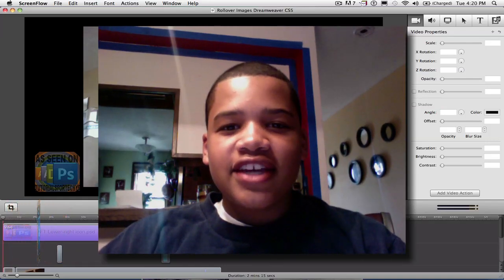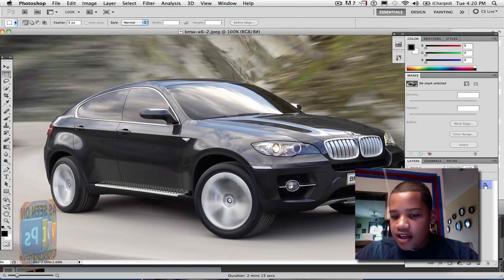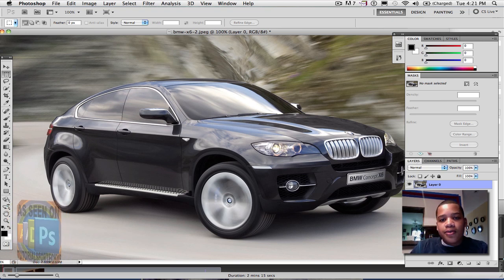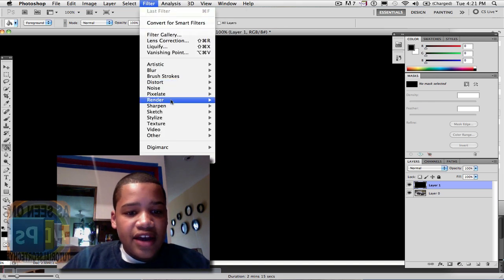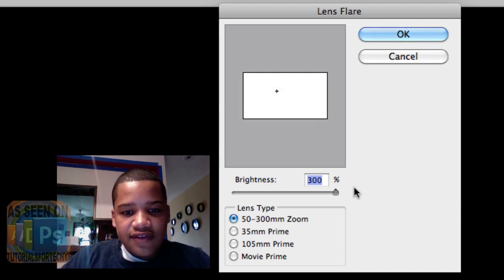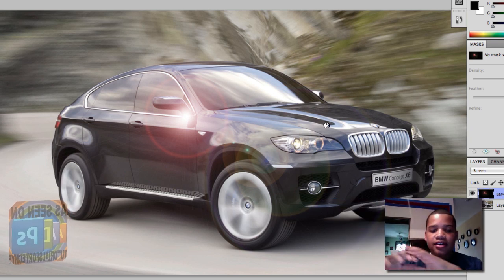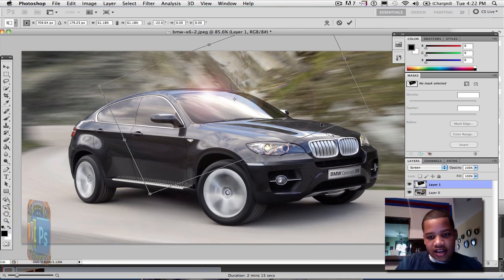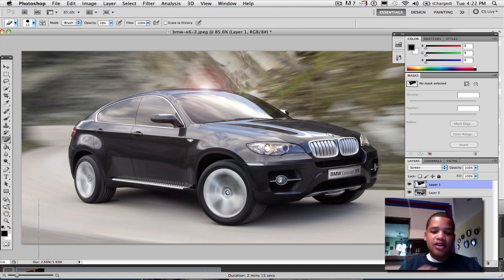Create a Lens Flare in Photoshop CS5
In this tutorial, I teach you how to put lens flares in images in Photoshop CS5.